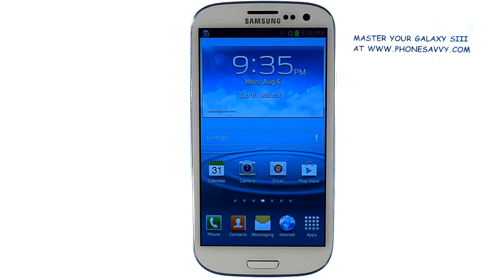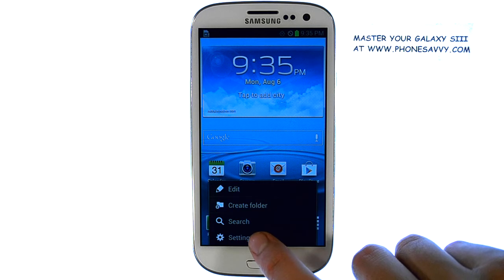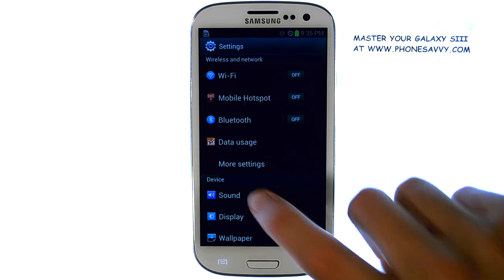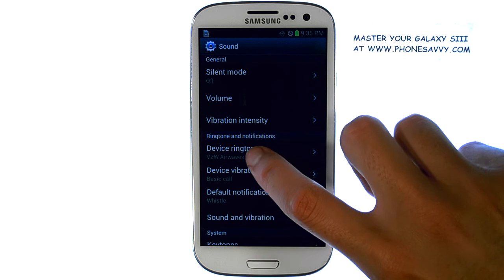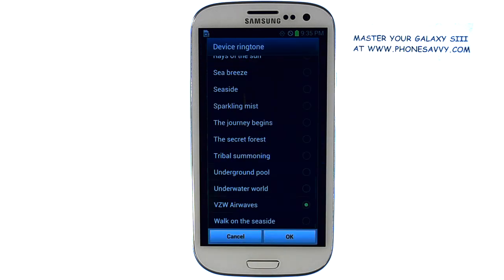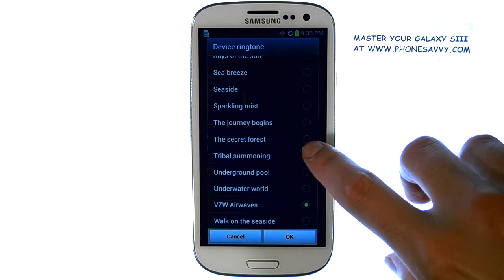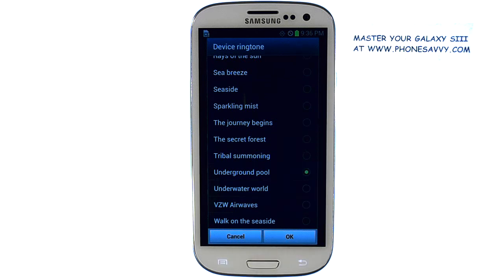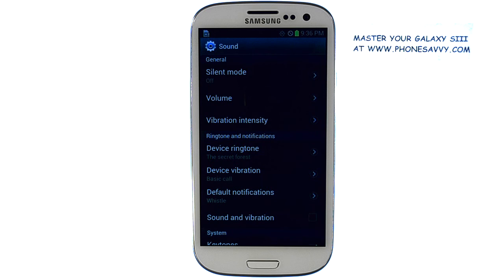Samsung Galaxy SIII - How do I Change the Ringtone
Howto video on changing the ringtone of the Galaxy SIII.
To create you own ringtone from your favorite songs, see our video on MP3 Ringtone Maker